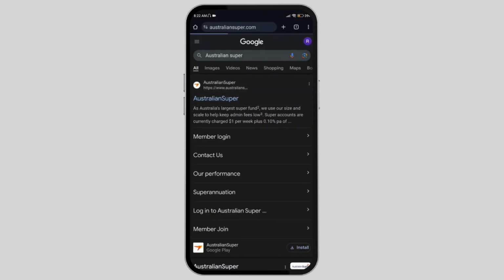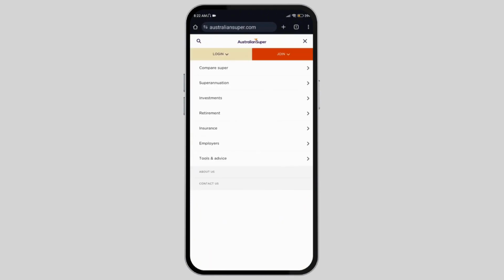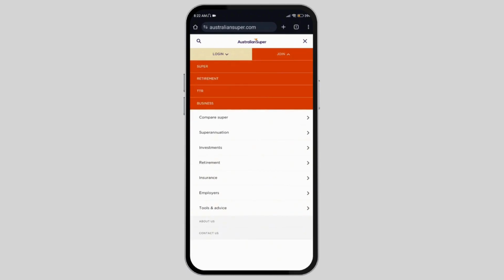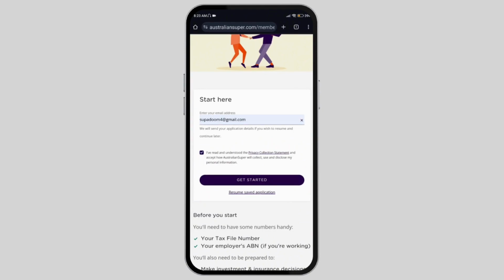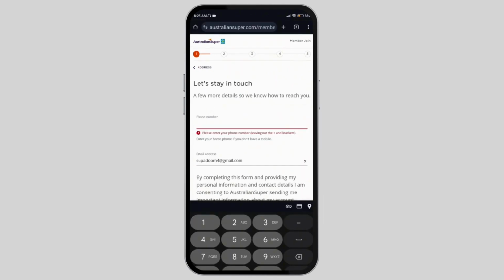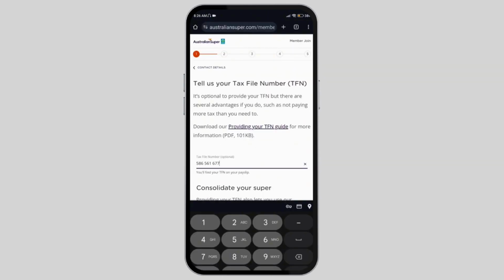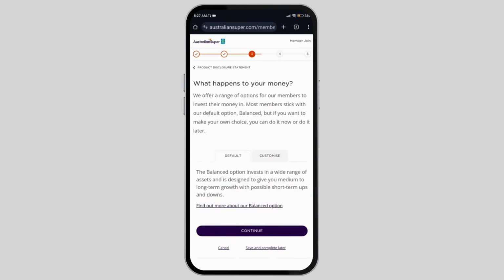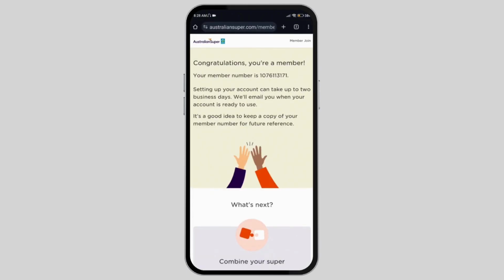Australian Super Sign Up: How to Create/Open Australian Super Account 2024?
"Ready to start planning for your future? Our new video 'How to Open an Australian Super Account' is your essential guide to setting up your superannuation in Australia. This video will walk you through the entire process, ensuring you know all the steps to open and manage your super account effectively.

What we cover in the video:

- Understanding the basics of Australian superannuation and why it's important.
- Step-by-step instructions on how to open a super account.
- Tips for choosing the right super fund to suit your financial goals.
- Guidance on managing and contributing to your super to maximize your retirement savings.

Whether you're new to Australia or just starting to think about retirement, this video will provide you with all the information you need to make an informed decision about your superannuation.